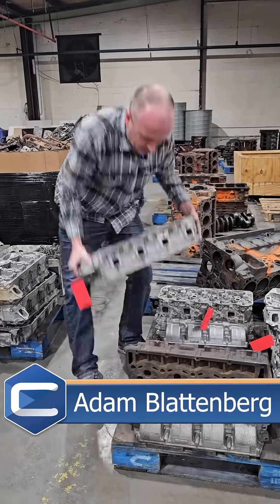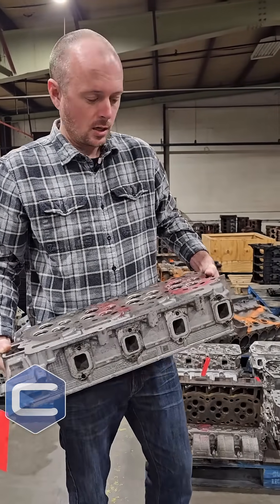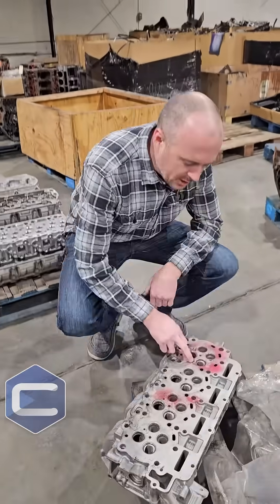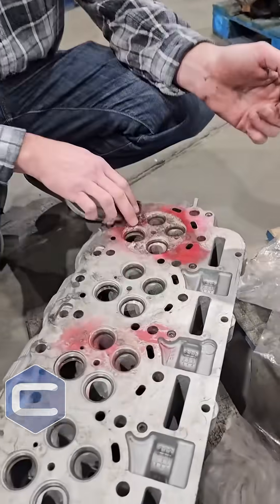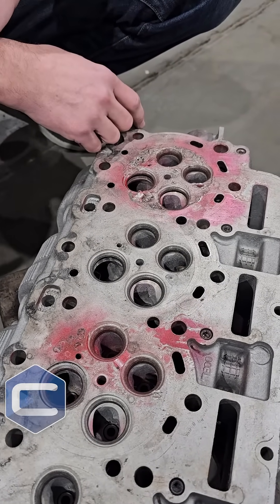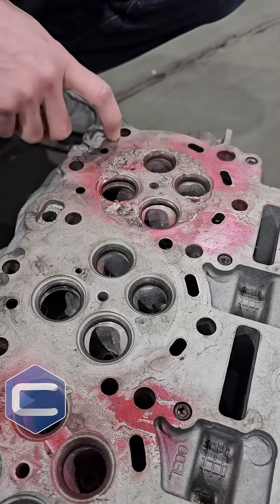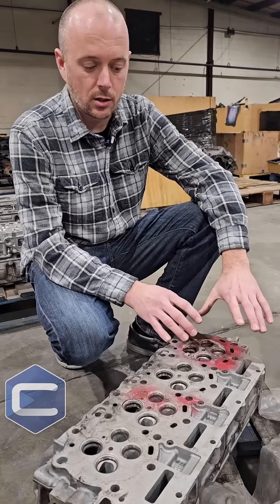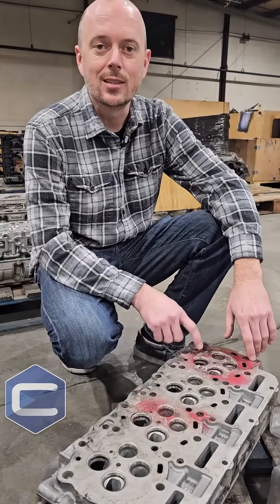6.7L Powerstroke Valve Issues You Should Know About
6.7L Powerstroke owners, here's why you should never replace your cylinder heads with a factory original part. The valves are a very common failure point. Step up to an improved set of heads from us, and never worry about valve failures again.

For more on our 6.7 Powerstroke Engines, visit our landing